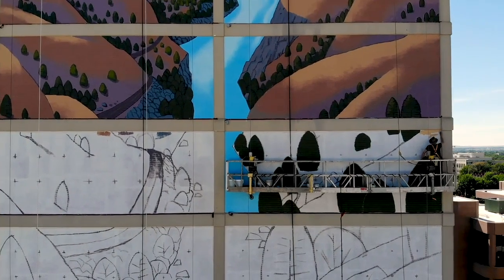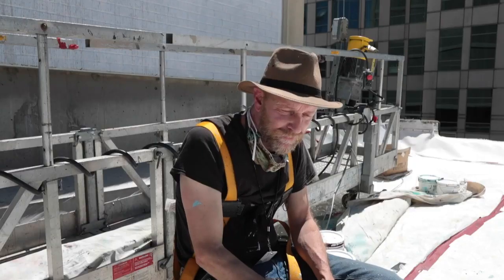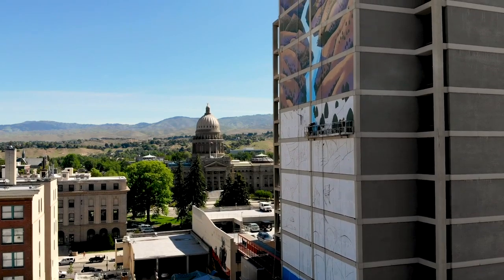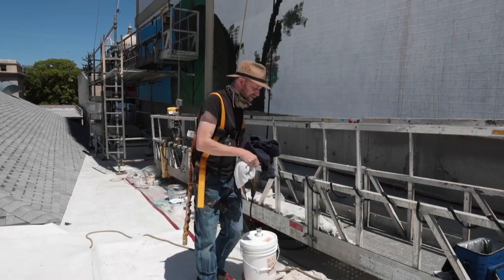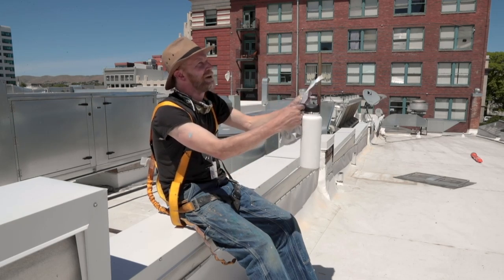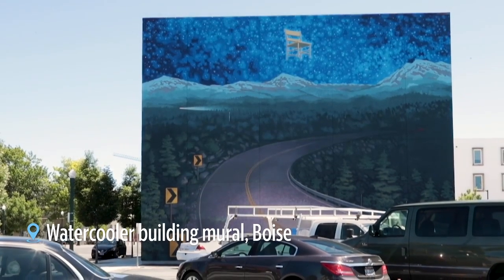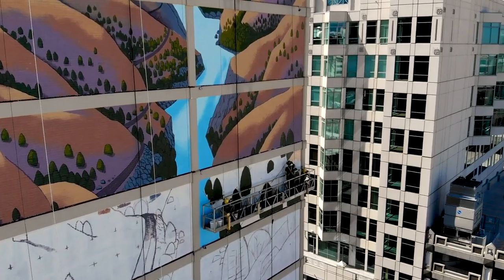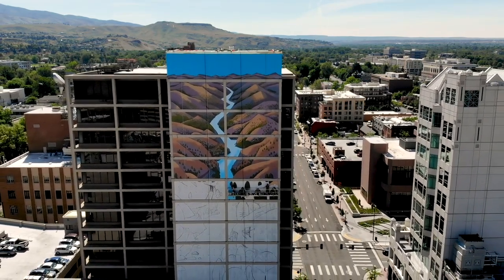Artist David Carmack Lewis adds a river to Downtown Boise's skyline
The latest mural by artist David Carmack Lewis is 120 feet tall and based on the South Fork of the Payette River. He is currently working to complete the mural on the Key Financial Center building in downtown Boise Idaho in the next few weeks.